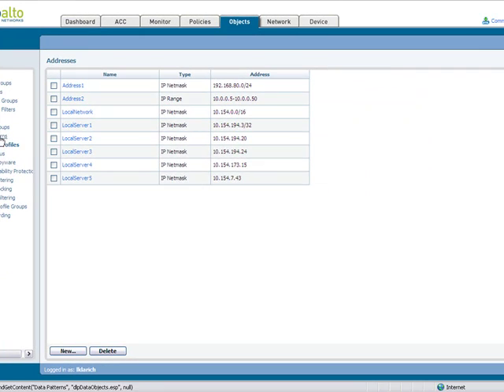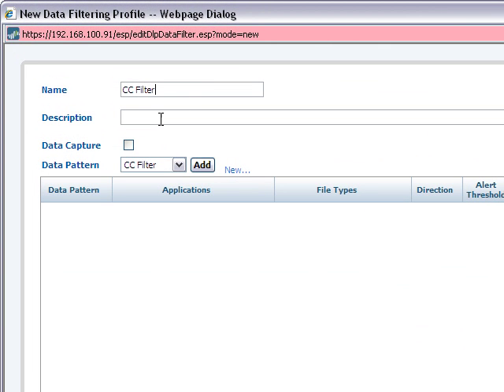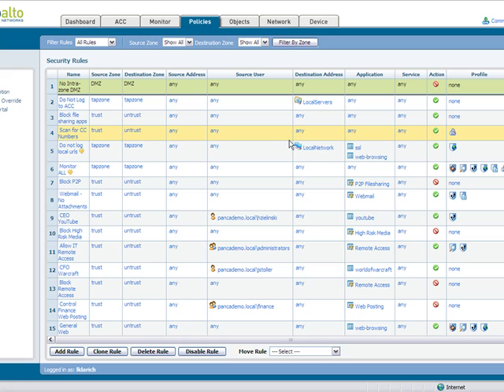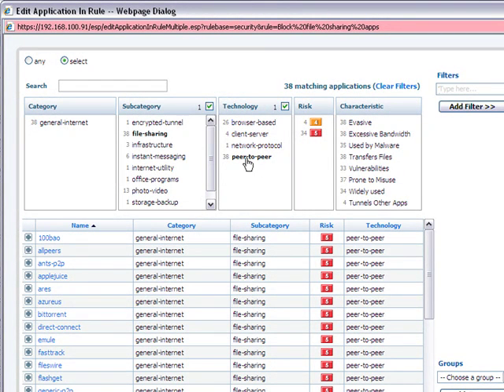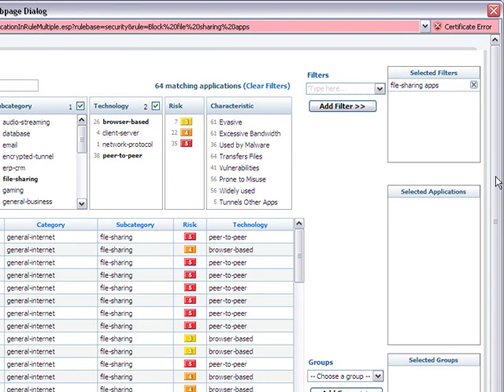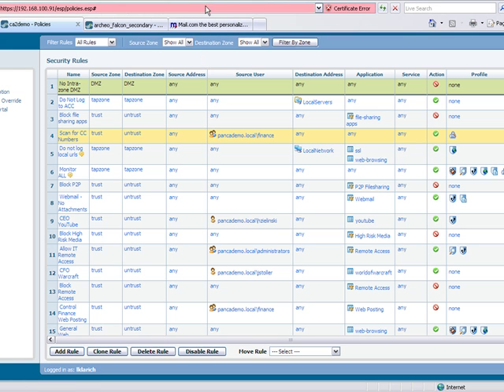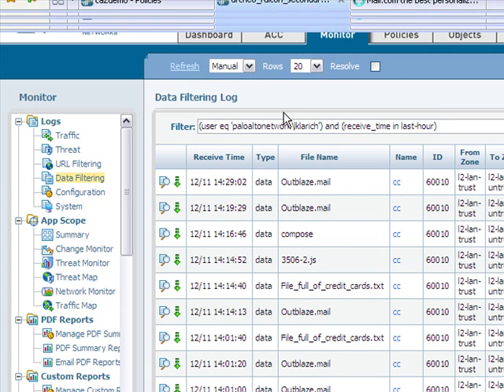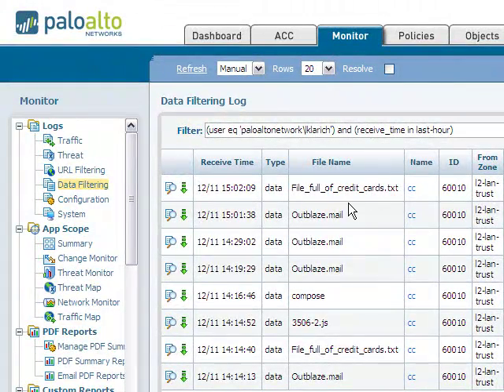Data Filtering Demonstration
Demonstration of data filtering feature in Palo Alto Networks next-generation firewalls